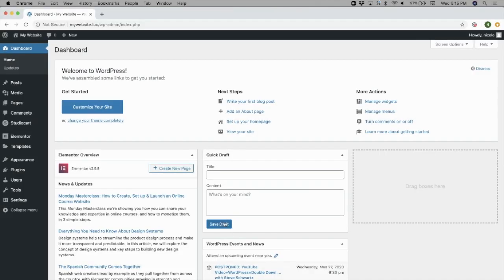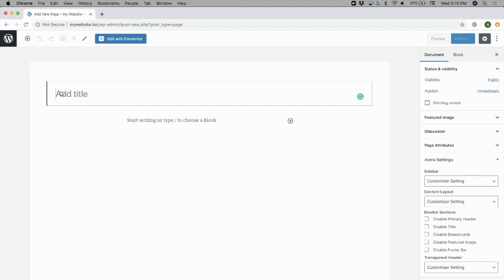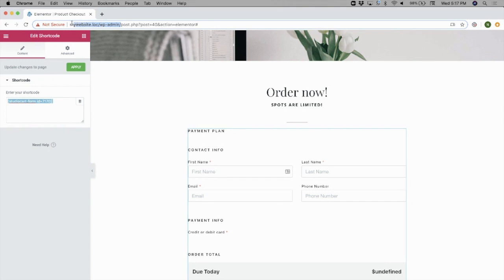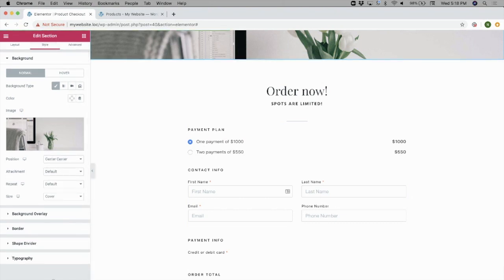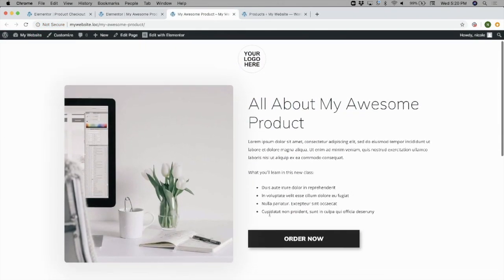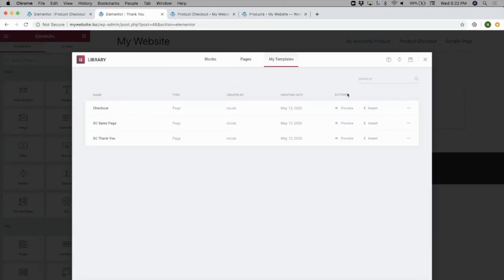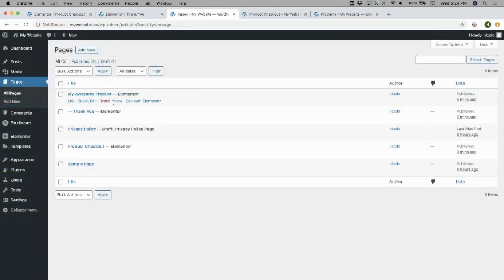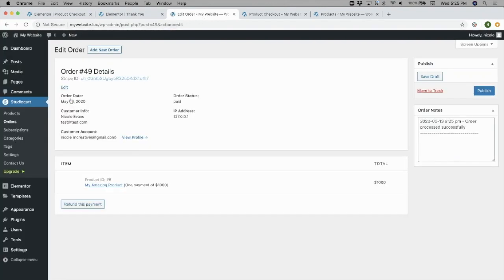Design Custom Checkout and Thank You Pages in WordPress with Studiocart and Elementor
Learn how to design your own checkout page and set a custom thank you page using Studiocart and Elementor.